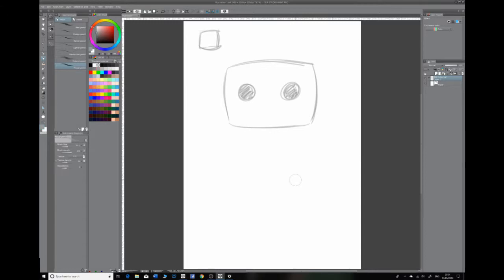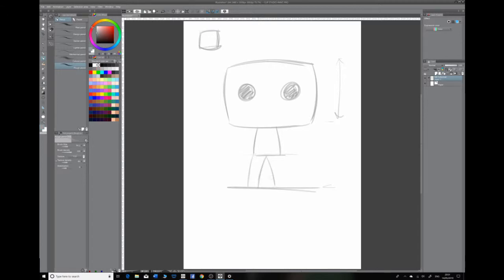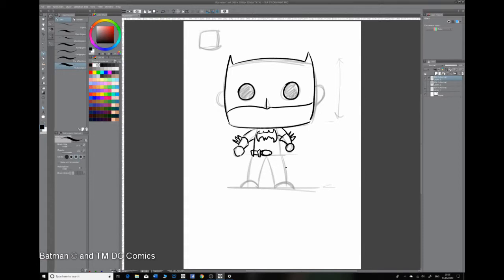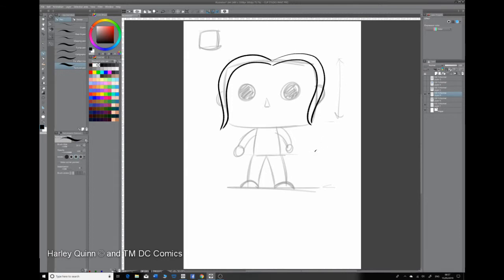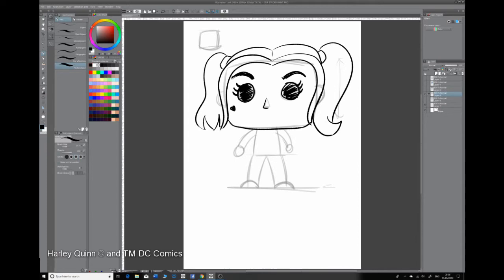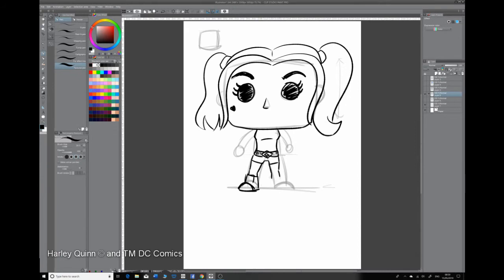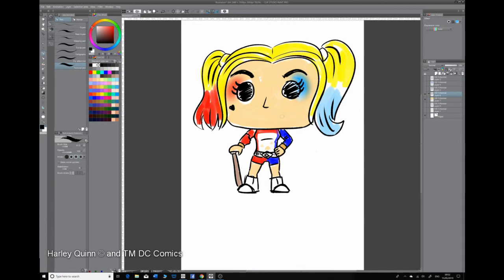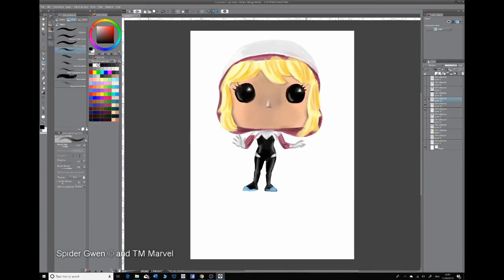Clip Studio paint tutorial - Mini Lesson 002 - Funko Pop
Learn how easy it is to draw a basic Funko Pop style character, in a few simple steps. I'm using Clip Studio Paint Pro, but you can use any drawing program or pencil and paper. What ever you choose, you'll soon be drawing your own characters with great results!